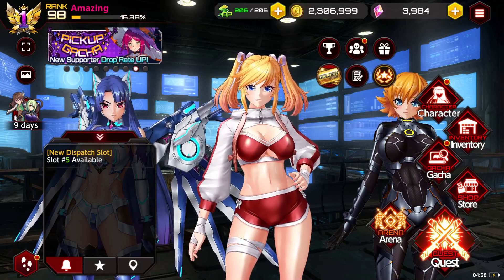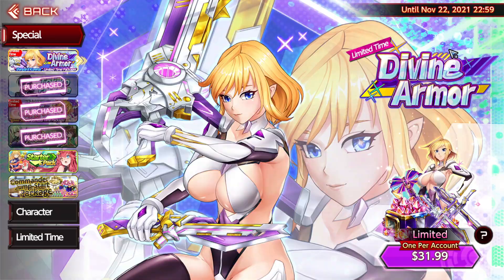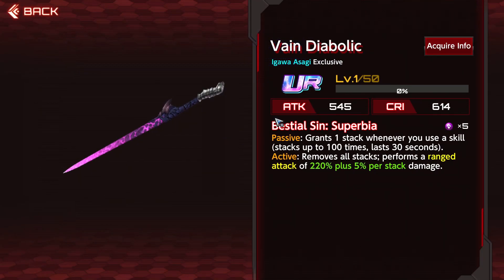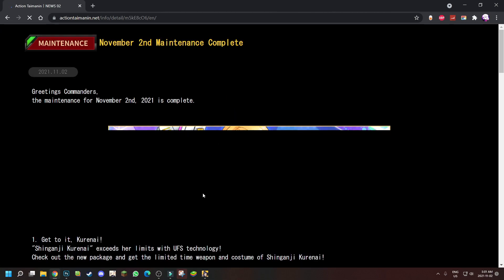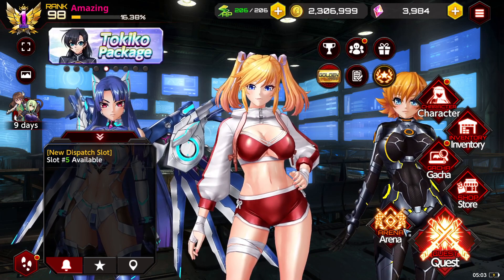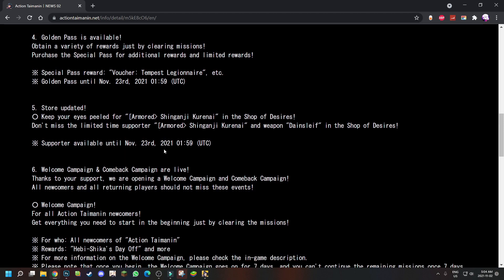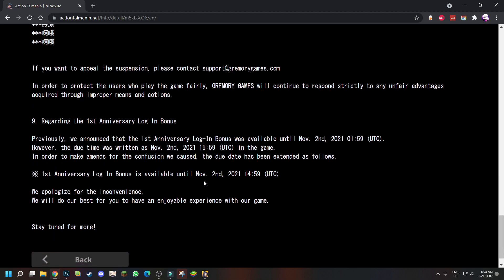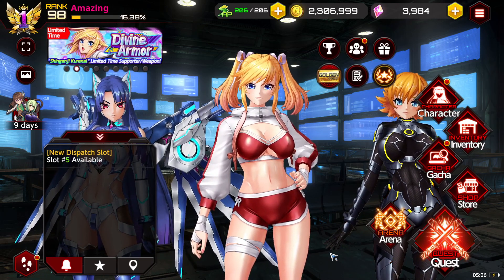ARMORED KURENAI IS HERE!!! 4 F2P WEAPONS!!! NEW GOSHA EVENT?!?! 11/2 Update Notice (Action Taimanin)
Title: ARMORED KURENAI IS HERE!!! 4 F2P WEAPONS!!! NEW GOSHA EVENT?!?! 11/2 Update Notice (Action Taimanin)